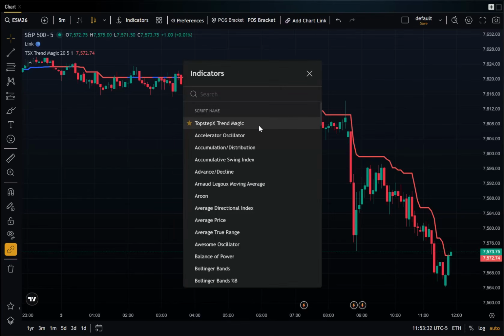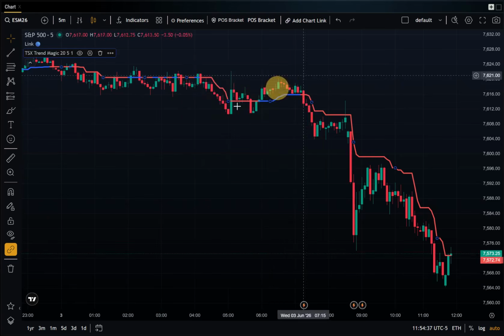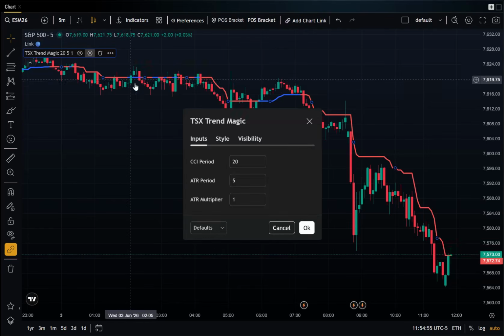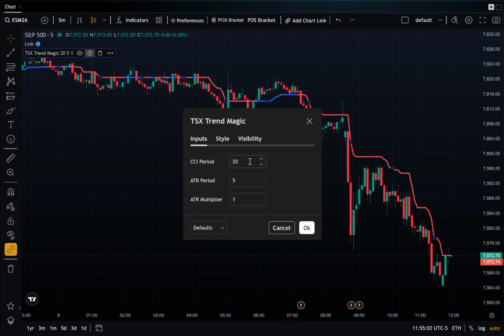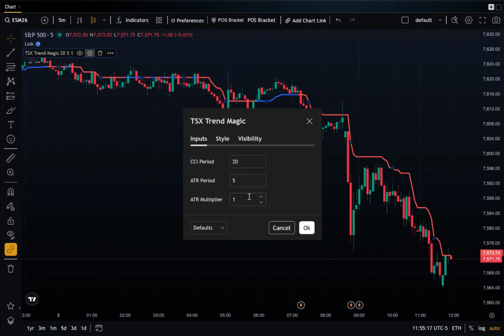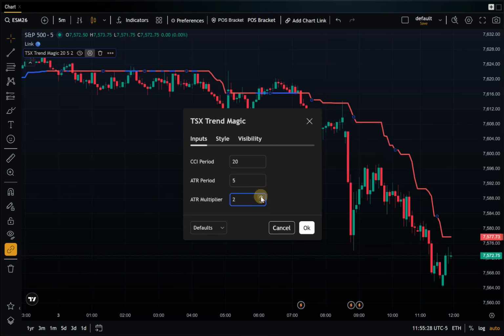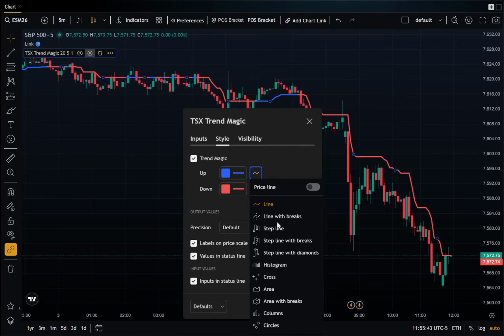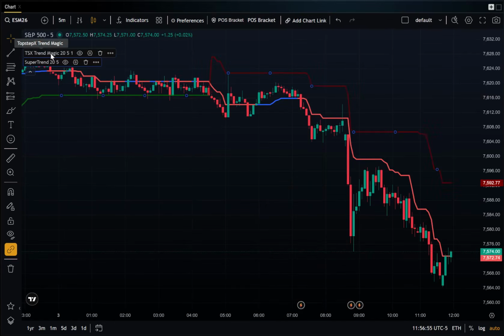Trend Magic on TopstepX | Summer of Indicators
Trend Magic — The Trend Magic indicator on TopstepX combines CCI and ATR into one color-changing line that flips with trend direction while accounting for volatility. The simple color shift gives a quick read on trend and potential reversals at a glance. Learn how to use Trend Magic on TopstepX for futures trading. A new indicator in the Summer of Indicators series.